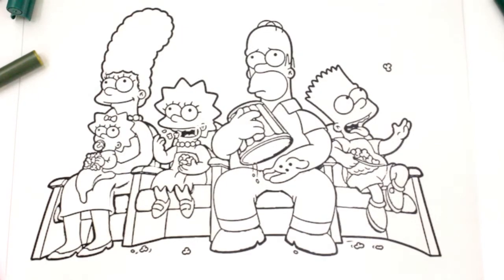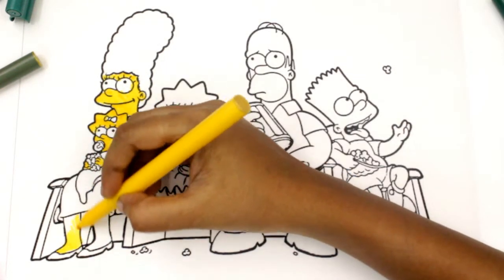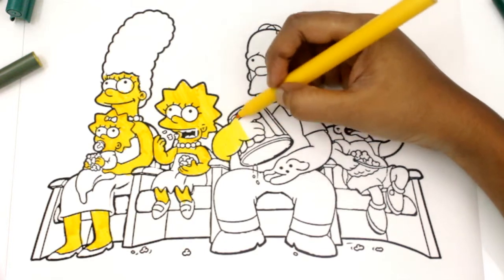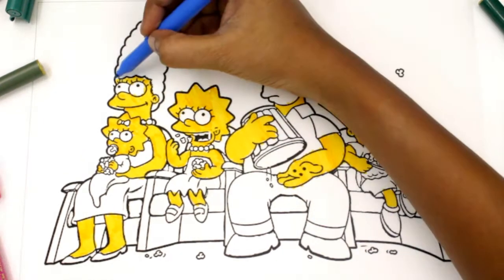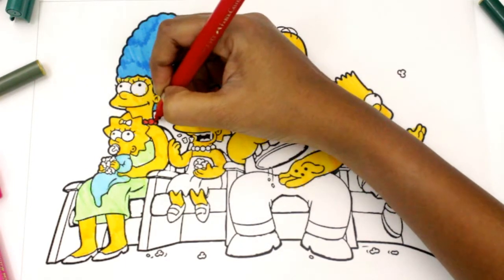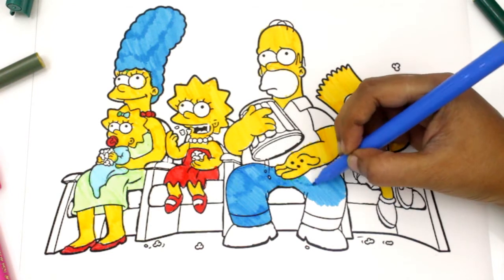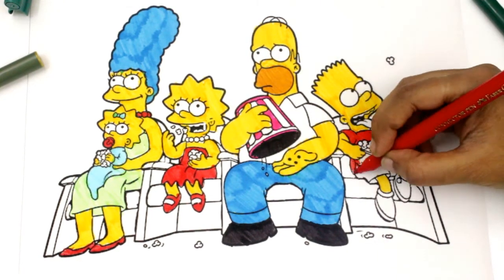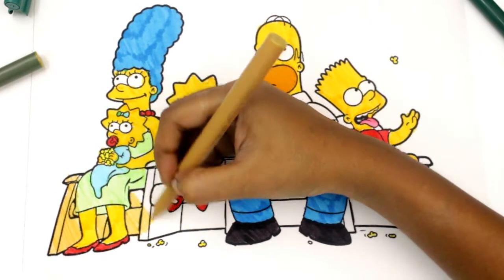colouring The Simpsons Family, Homer, Marjorie, Bart, Lisa, Maggie, Abraham, Mona, Patty & Selma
Homer, Marjorie, Bart, Lisa, Maggie, Abraham, Mona, Patty and Selma Bouvier. Teach your kids how to color beautifully and fun way. A very good tool to teach kids drawing and colouring and make them get involved actively. Help kids paint, color  draw confidently

Our Popular Videos for Kids

credits:
The Simpsons is an American animated sitcom created by Matt Groening for the Fox Broadcasting Company. The series is a satirical depiction of working-class life epitomized by the Simpson family, which consists of Homer, Marge, Bart, Lisa, and MaggieHandy Manny is a CGI animated children's television program. It first aired on September 16, 2006 as originally part of Disney Channel's Playhouse Disney daily block intended for preschoolers. The show's final episode aired on February 14, 2013 and reruns aired until 2016. On February 14, 2011, it was moved to the Disney Junior block, serving as Playhouse Disney's replacement. The show's title character is voiced by Wilmer Valderrama. Children aged 4–9 were usually the show's audience. The show is set in the fictional town of Springfield and parodies American culture, society, television, and the human condition.